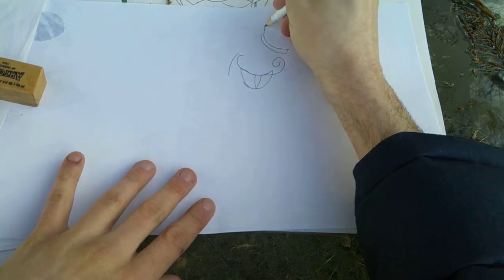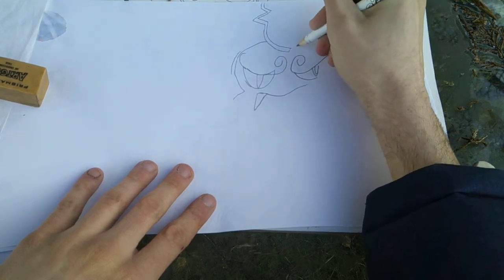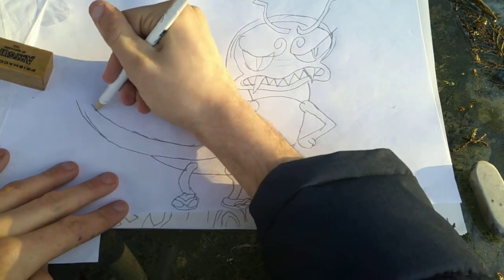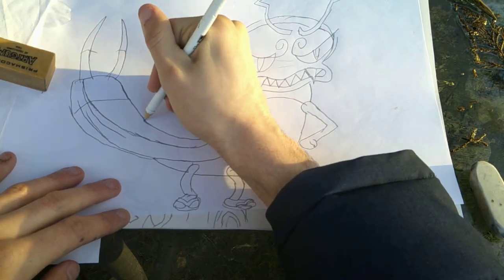2022 outside drawing irewig